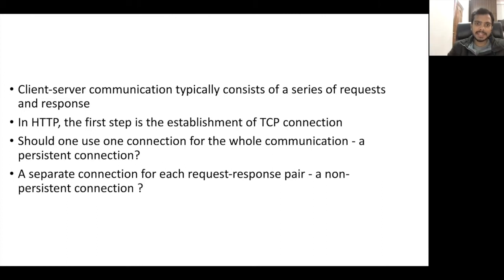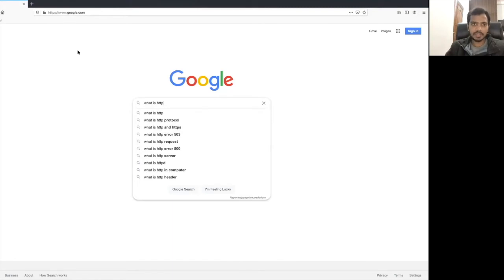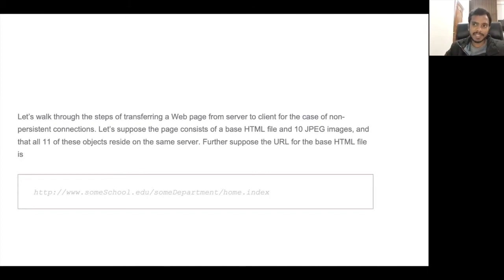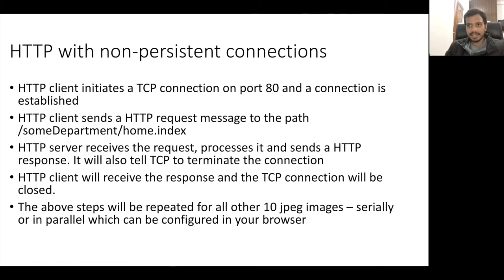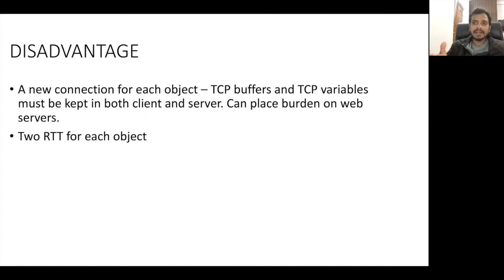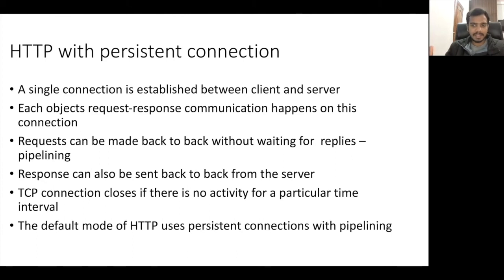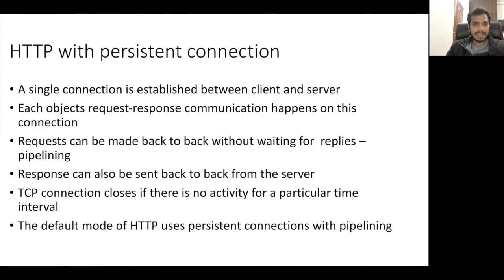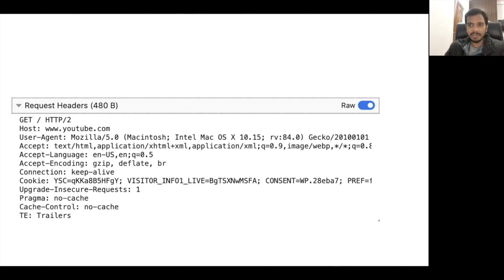Persistent vs Non-Persistent HTTP Connections | DevOps/SRE Interview Questions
Computer Networking: A Top-down Approach Book by Jim Kurose
Computer Networking For Interviews
Computer Networking Course
Computer Networking tutorial for beginners
Computer Networking tutorial in English
Computer networking course
Computer networking interview questions and answers
Computer networking nptel
Computer networking for gate

OSI model
TCP/IP model
HTTP protocols
TCP protocol
DNS server
HTTPS protocol
Wireshark HTTP packet analysis
Wireshark TCP packet analysis
Wireshark HTTPS packet analysis
Wireshark DNS packet analysis
Computer networking commands
Telnet command
Dig command
curl command
TCP three way handshake
Application layer in OSI model
Transport layer in OSI model
Networking layer in OSI model
Data link layer in OSI model
Subnetting
TLS protocol
TLS handshake
UDP protocol
ARP protocol
SMTP vs IMAP vs POP3 protocol